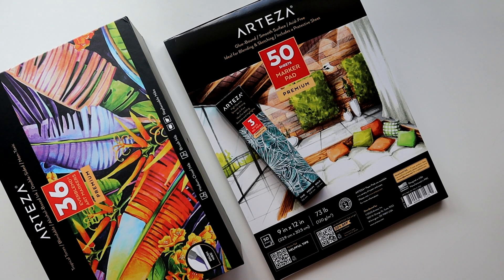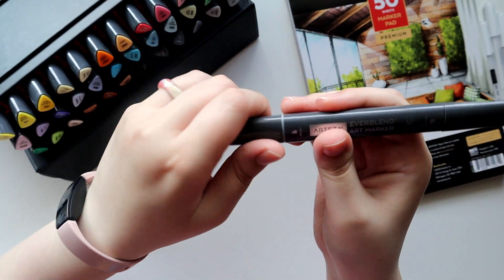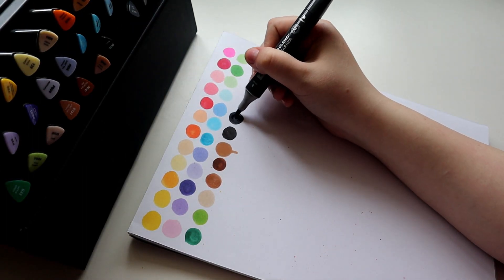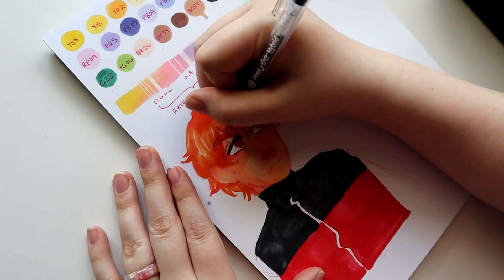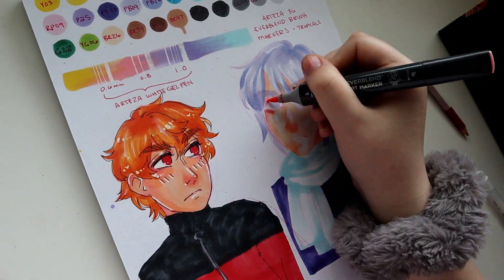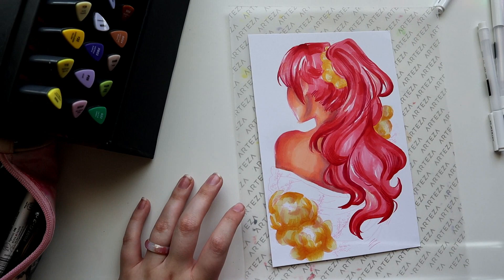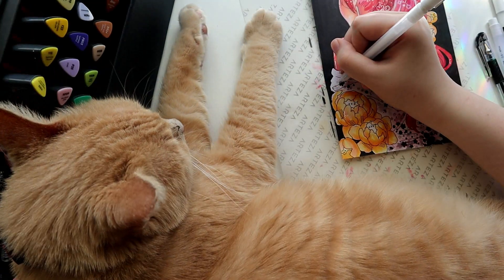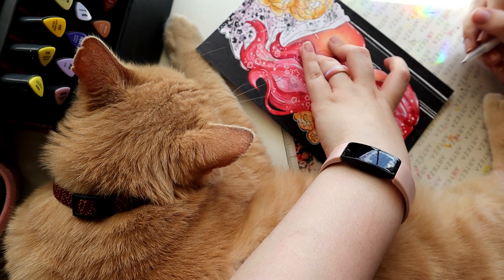ﾐ☆ Arteza Everblend Markers with BRUSH nibs!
United States